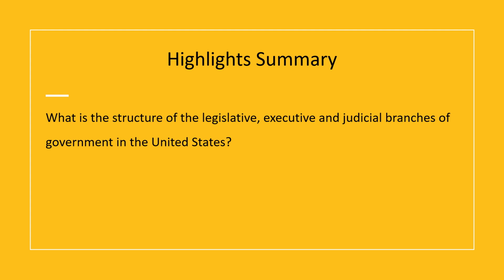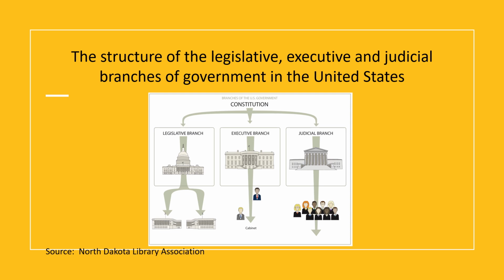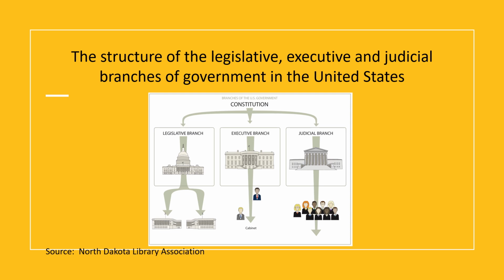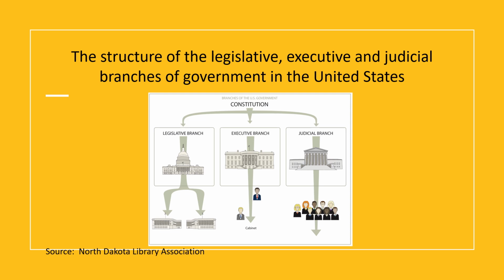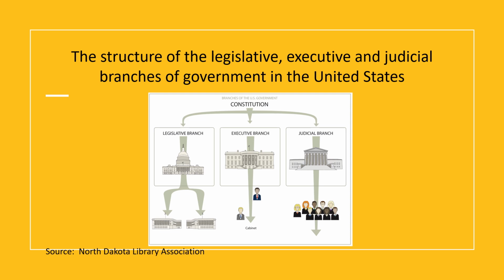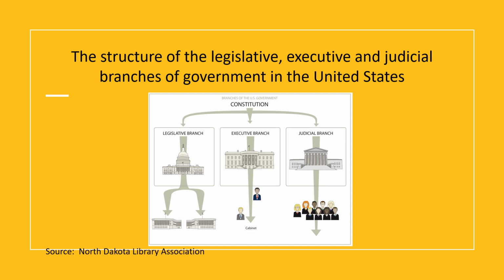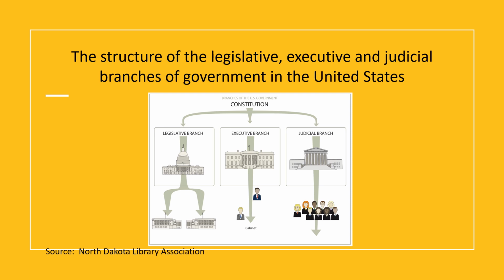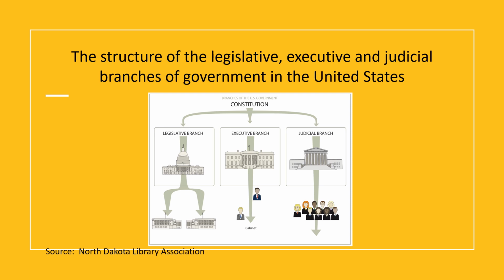Florida Civics Benchmark 7.CG.3.3 Narrated Powerpoint Part l